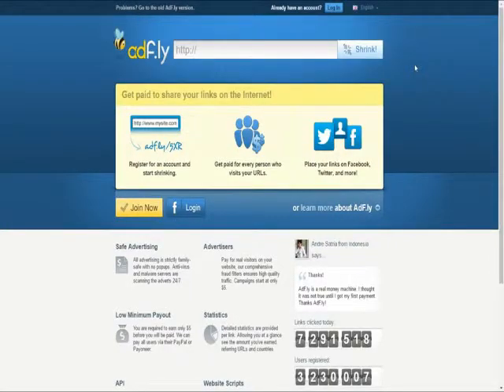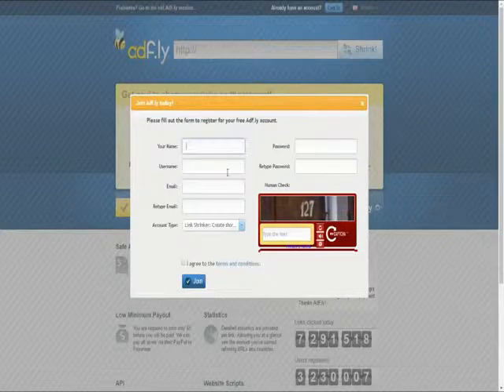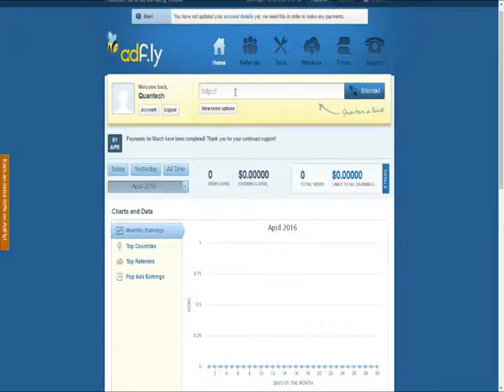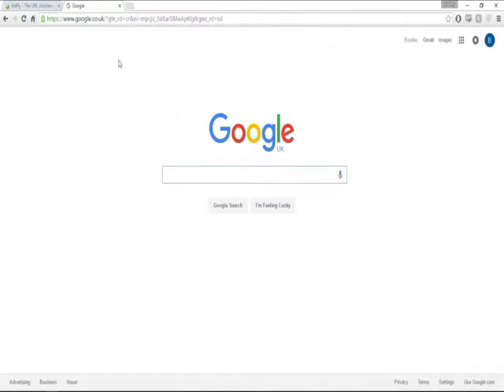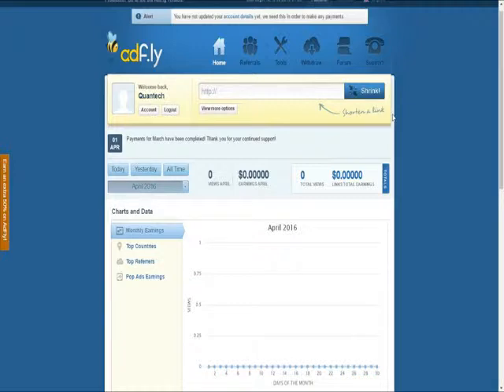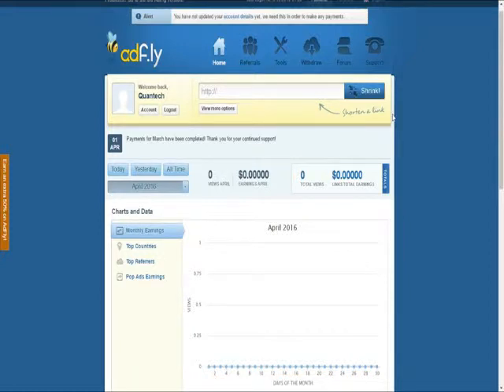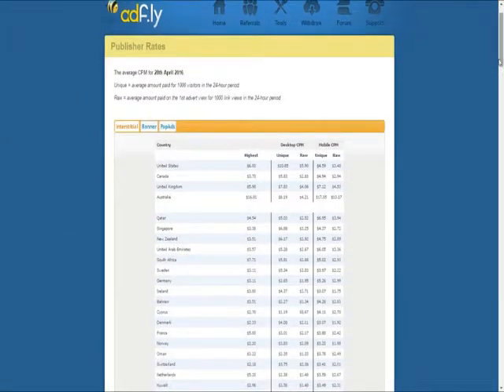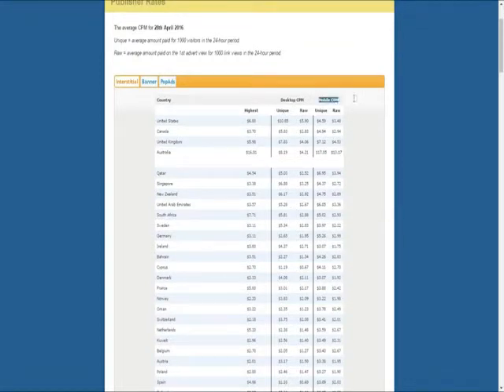How To Make Money With Adfly | Make Money With Adfly 2018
In this video I show you how to make money with Adfly and give you tips on how to successfully get people to click on your links. Watch this video to learn some secrets you may not know about Adfly.

Adfly is a very simple money making scheme and anybody with an internet connection can use it to make extra money for free.

In this video I show you how to make money with Adfly in 2018. Gone are the days where you can just spam around forums and social media. To keep up with the crowd and actually make money you now have to add value to a viewer.

Adding value can be done in multiple ways, just remember content is king.